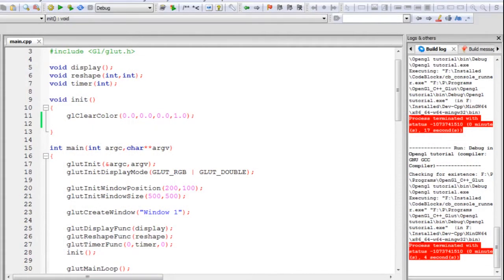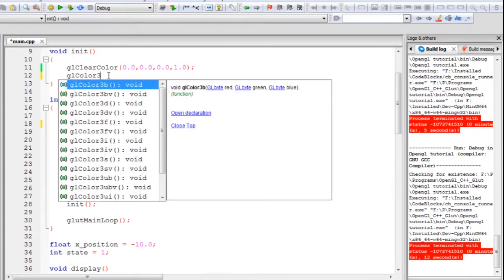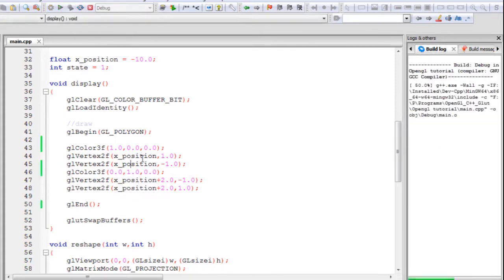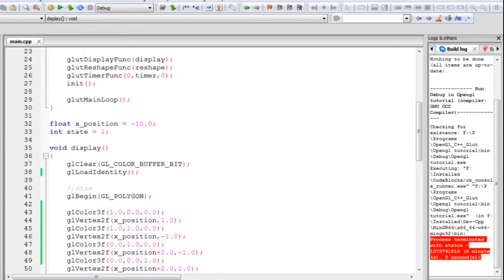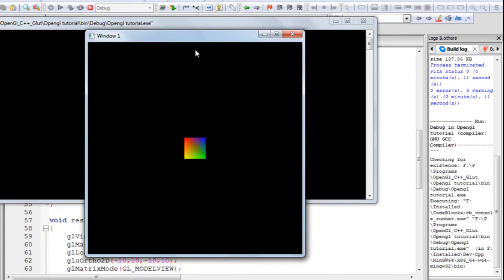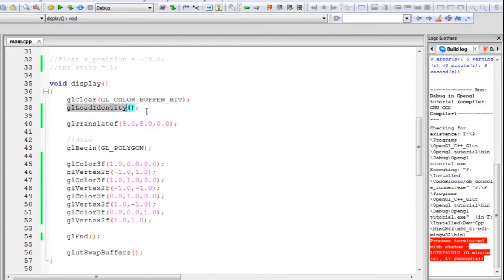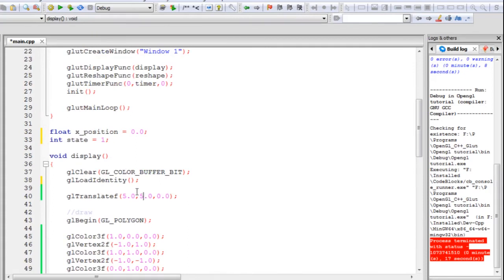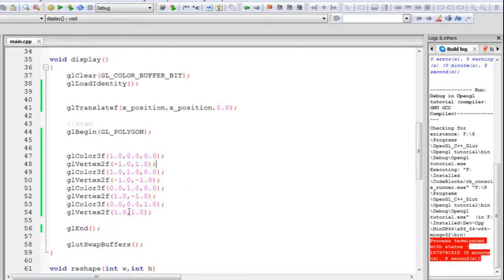OpenGL Tutorial - 4 | Color and Translation | OpenGL in C++ with the GLUT library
This video is the fourth part in the tutorial series about OpenGL in C++

Covered in this part:
- Setting colors for the primitives
- translation of the coordinate axes and its basic applications